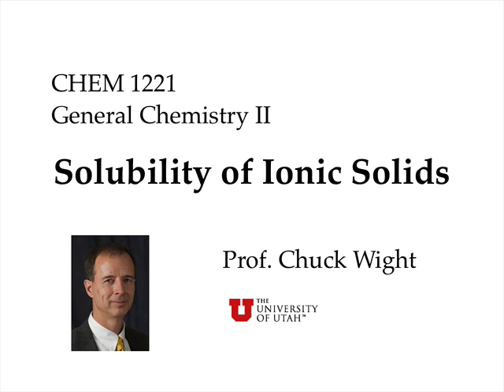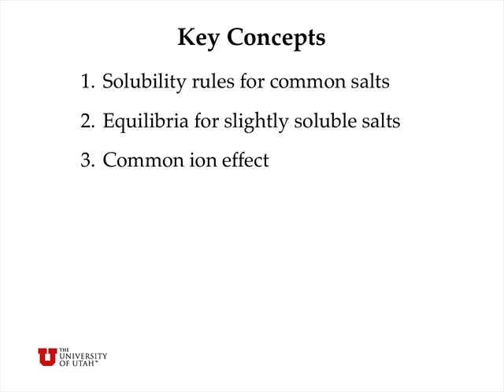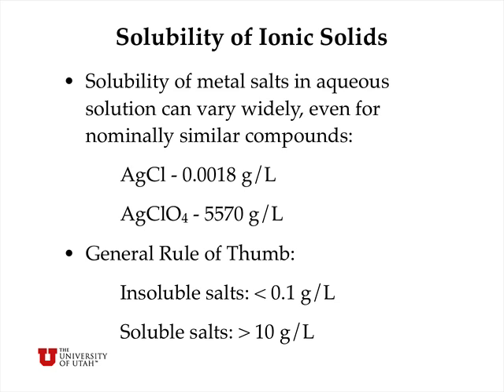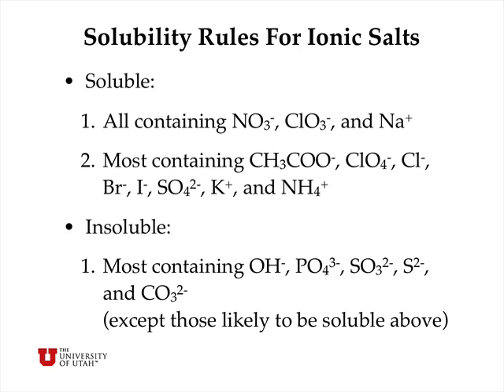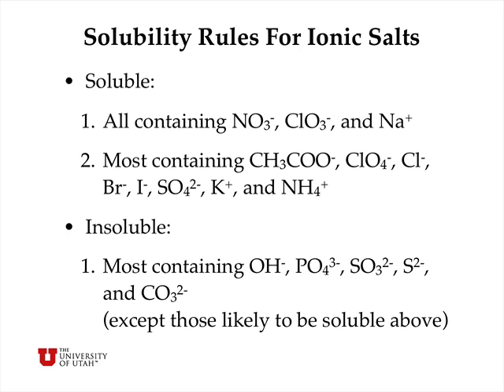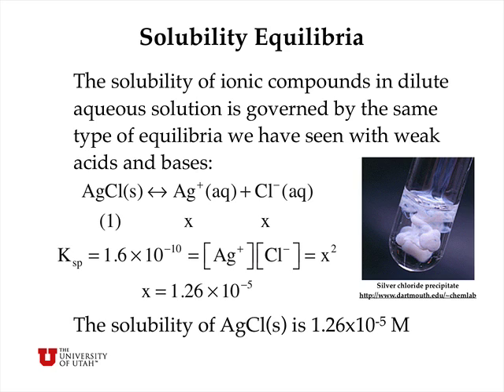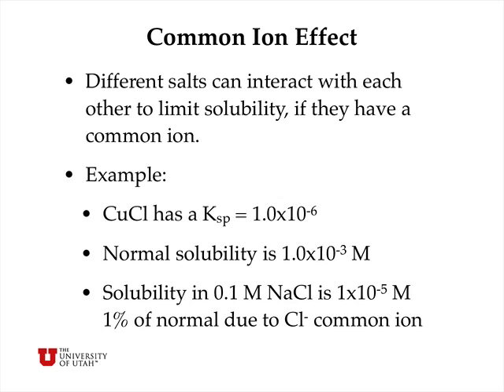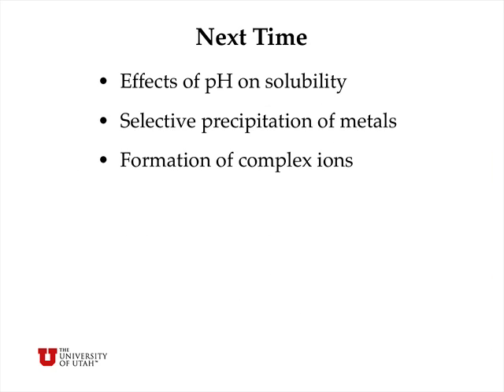Solubility of Ionic Solids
General Chemistry lecture covering general solubility rules for salts and ionic compounds. We show how to calculate the solubility of a slightly soluble salt, the role of equilibrium, and how the common ion effect limits the solubility of two salts having a common ion.